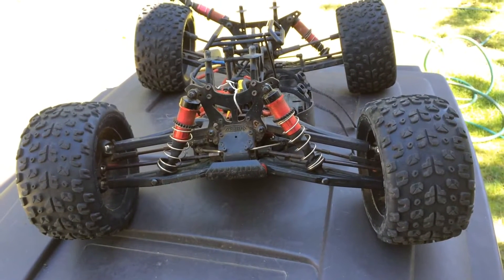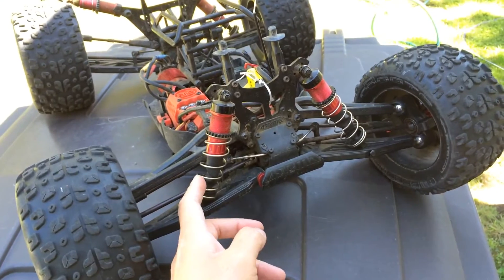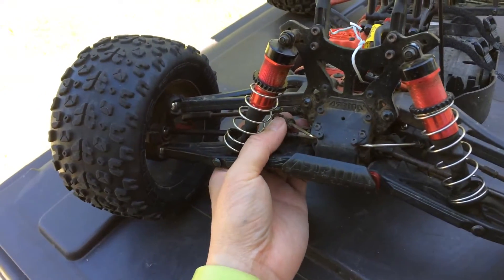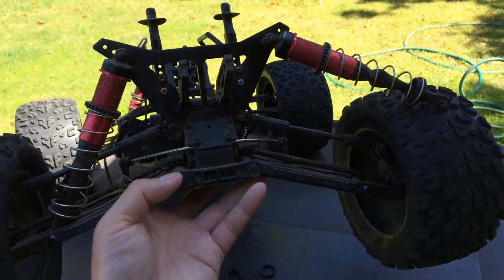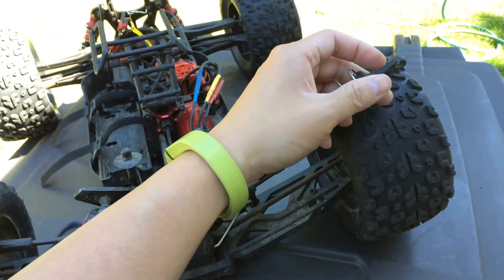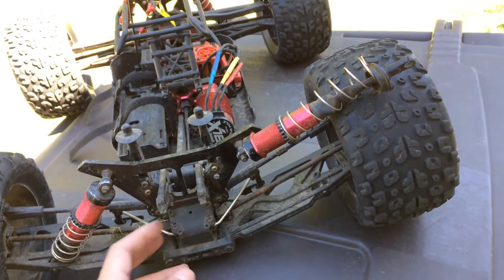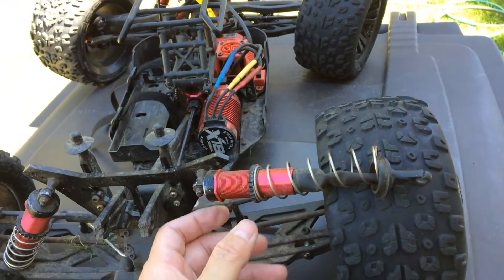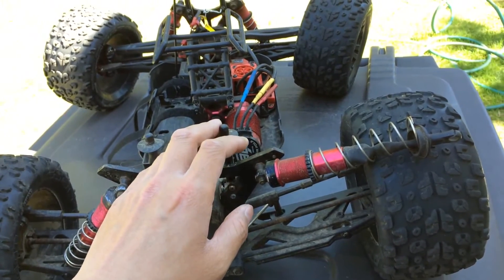Racing2Learn: Project Arrma Kraton Update: Broken Shock Rod End and Bent Shock Shaft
Project Kraton is back in the garage with a few more broken parts. We'll investigate the carnage in this update.

Racing2Learn: TT MT4 G3 vs. Arrma Kraton Bashing Aerial Footage From Yuneec Q500 Quadcopter Drone